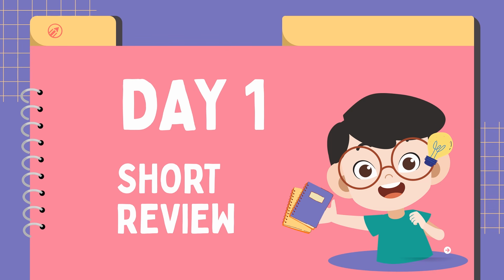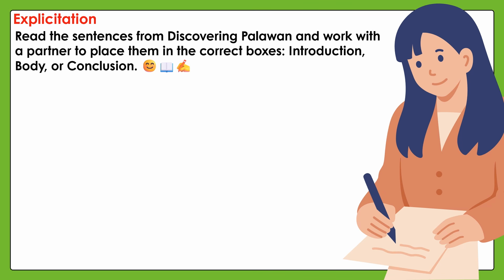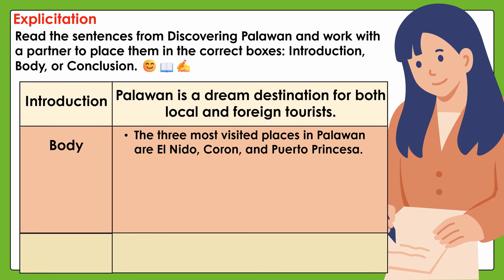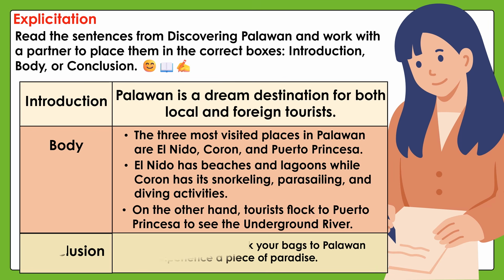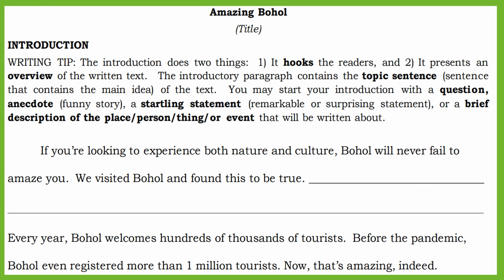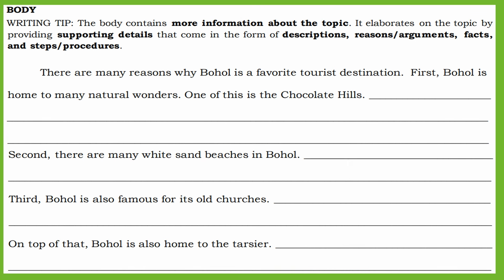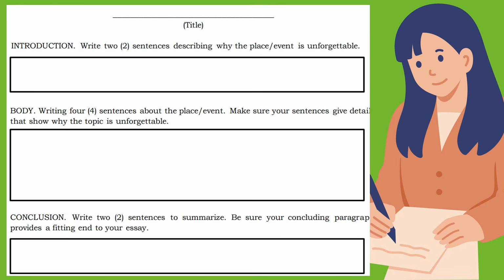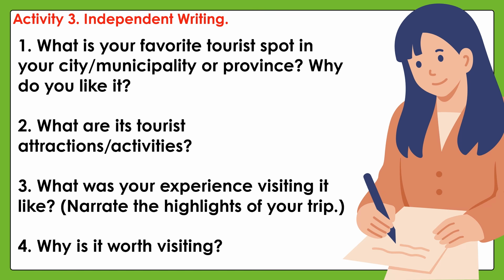ENGLISH 4 QUARTER 2 LESSON 8 Writing Informational/Narrative-Descriptive Texts Revised K- 12